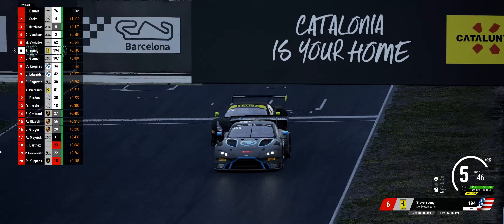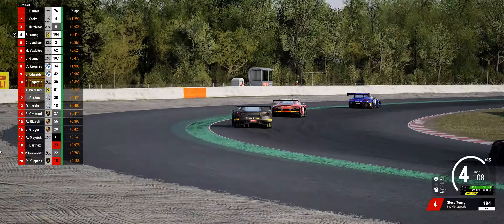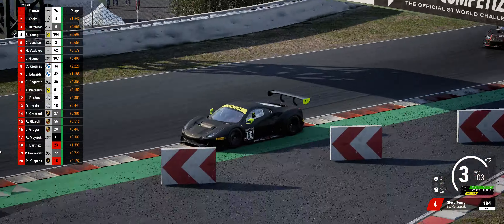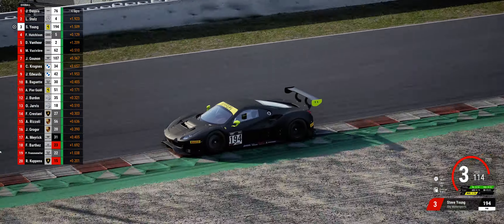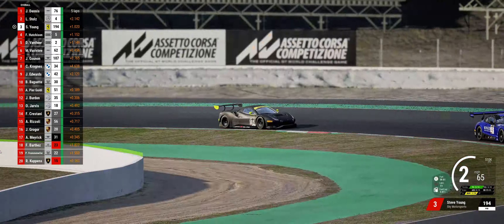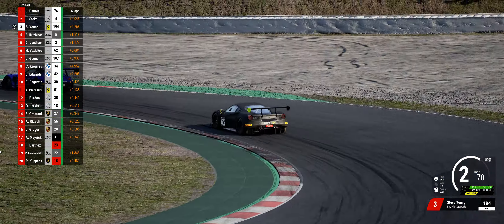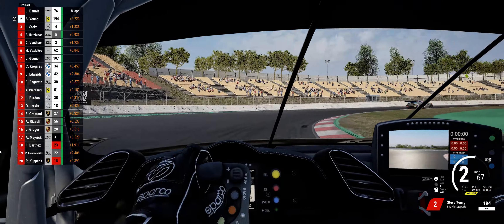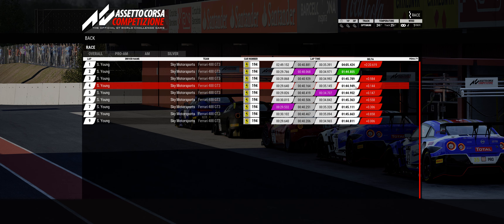Assetto Corsa Competizione PROS & CONS Ferrari 488 GT3 @ Barcelona / W SETUP & LINK